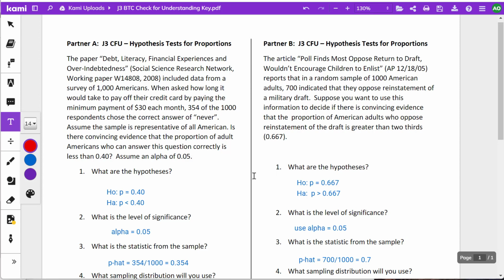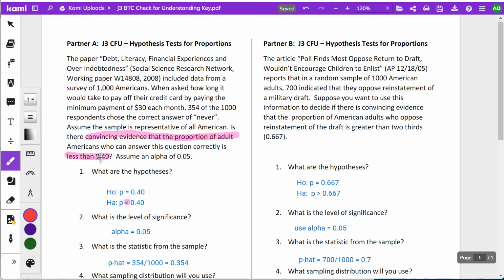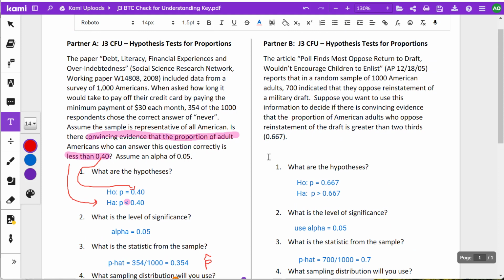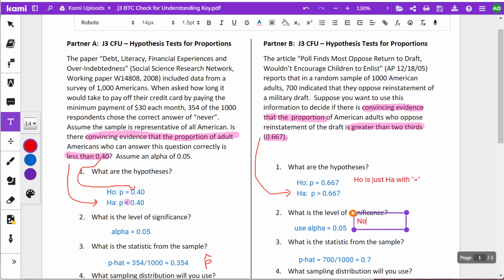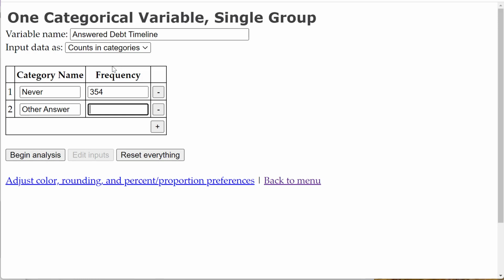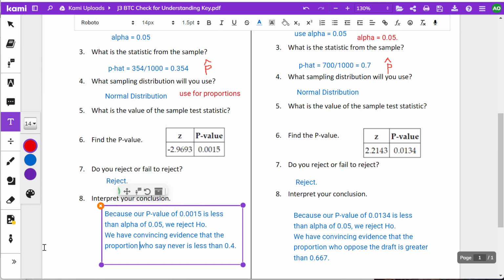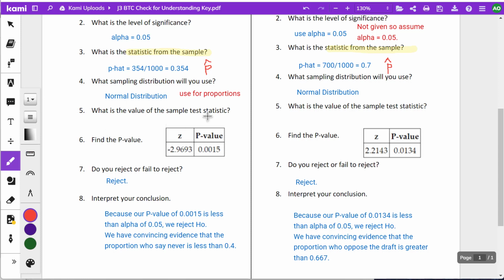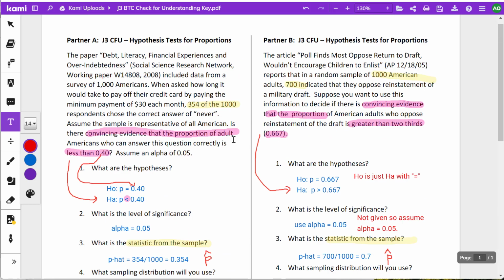J3 BTC Walkthrough - 1 proportion z-test check for understanding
Here we look at 2 examples of a one proportion z test and how to construct hypothesis and use stapplet before coming to a conclusion.